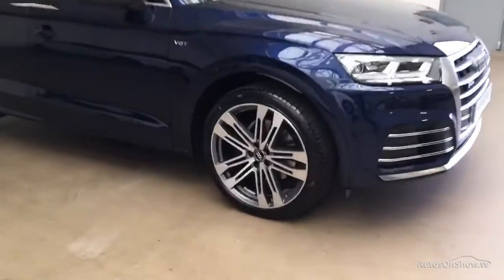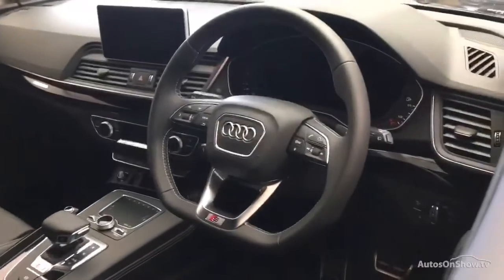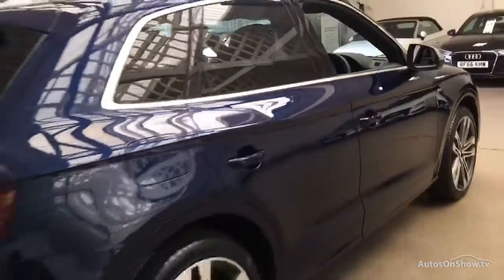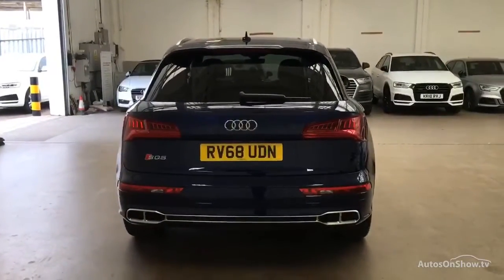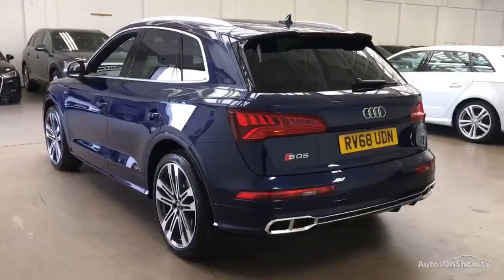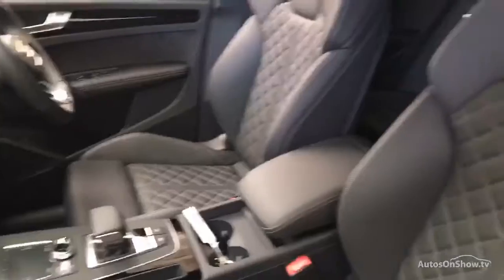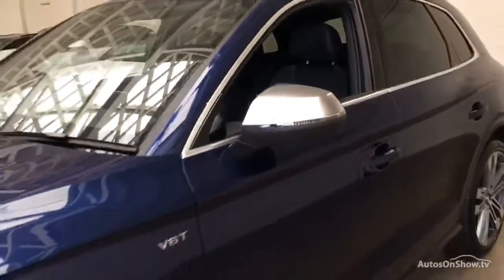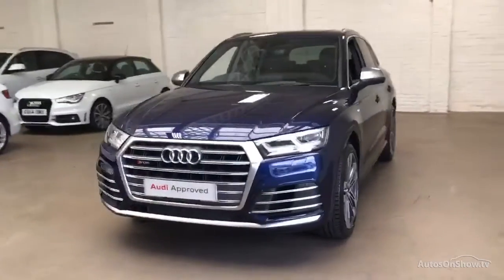RV68UDN AUDI SQ5 BLUE QUATTRO